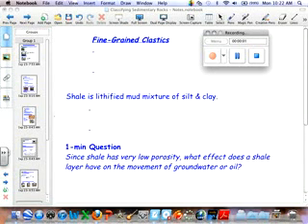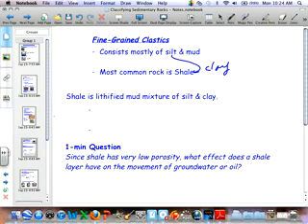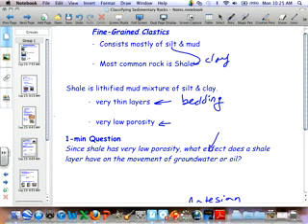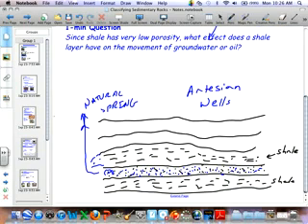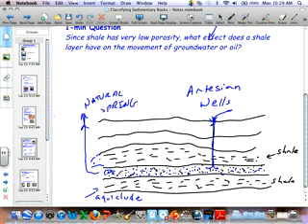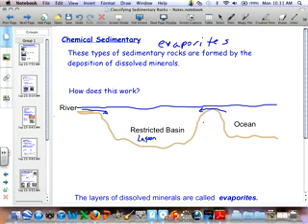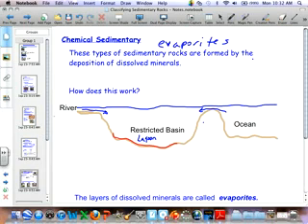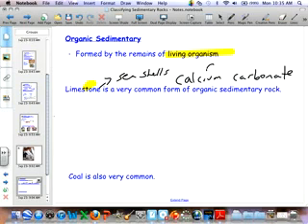Classifying Sedimentary (Part 2).avi